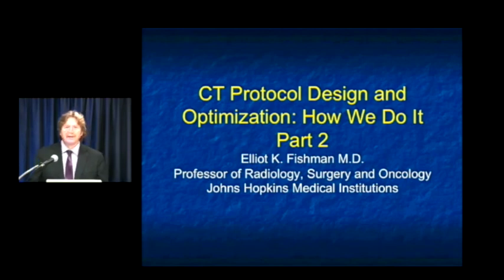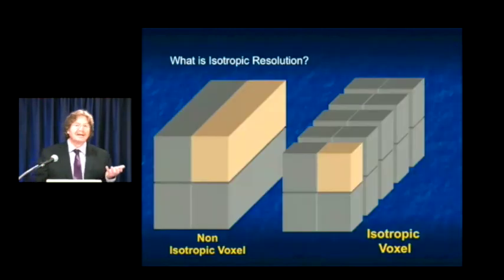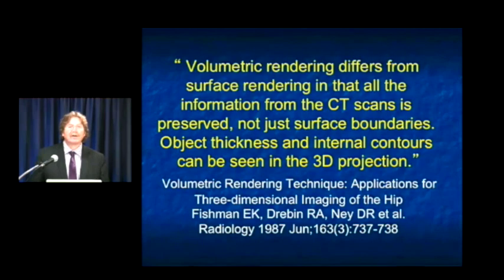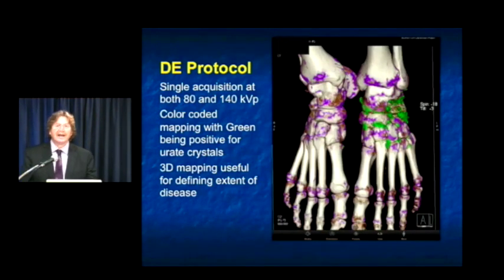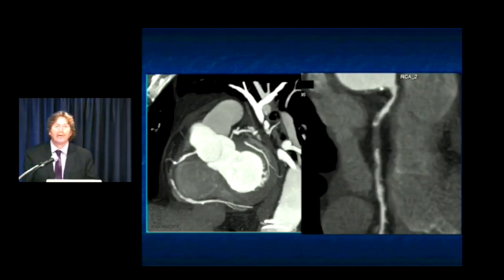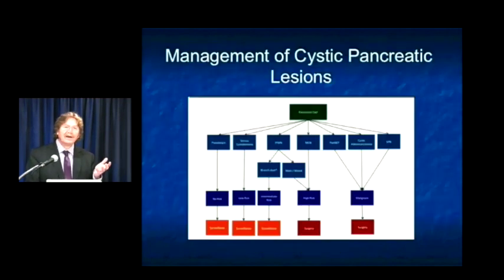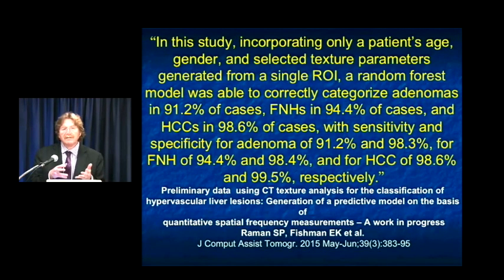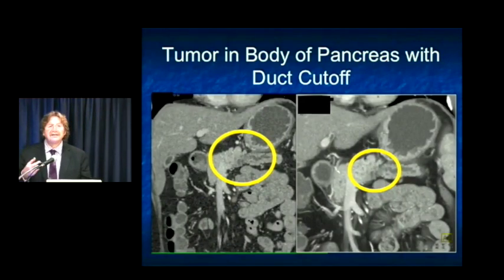CT Protocols Design and Optimization: How We Do It - Part 2